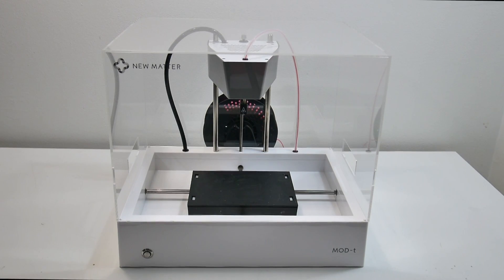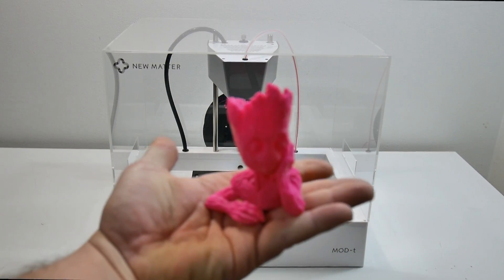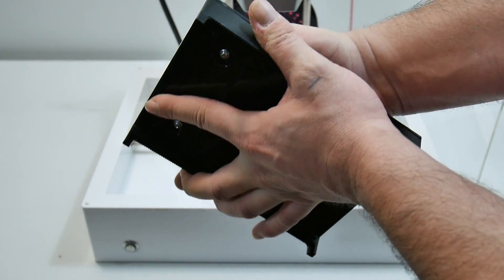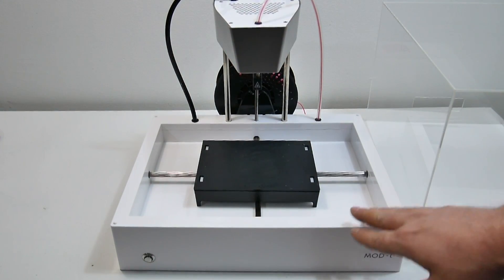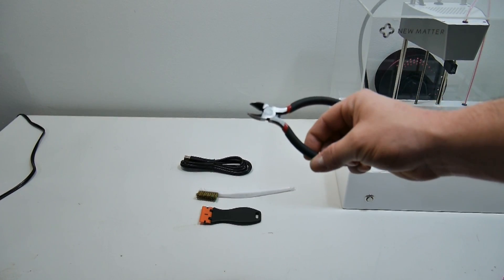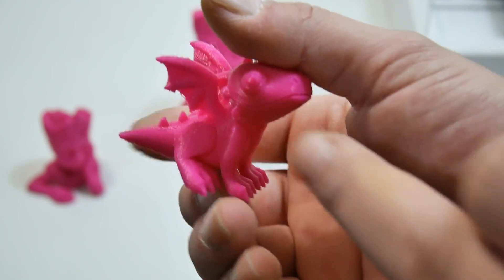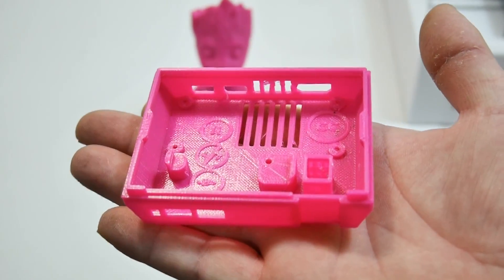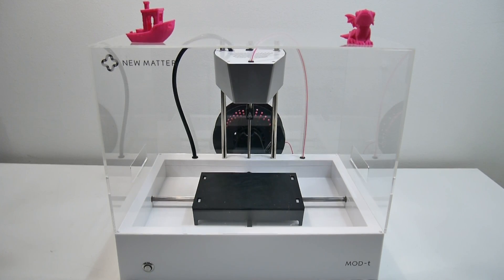New Matter MOD t 3d Printer One Week Review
In this video, i take a look at the New Matter Mod t 3d printer. and share my initial thoughts after using it for a week.

▼Thingiverse Links